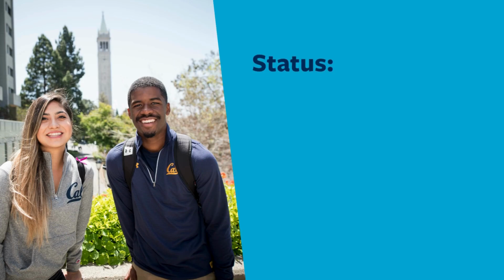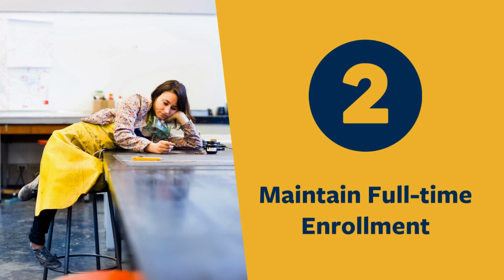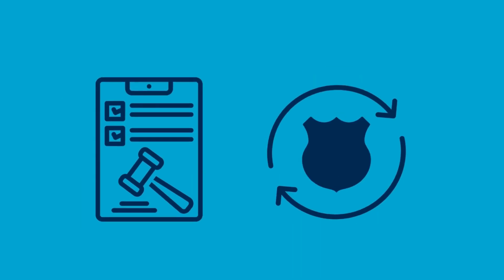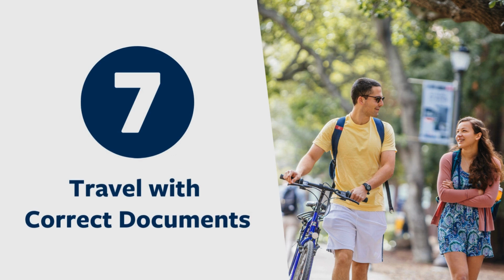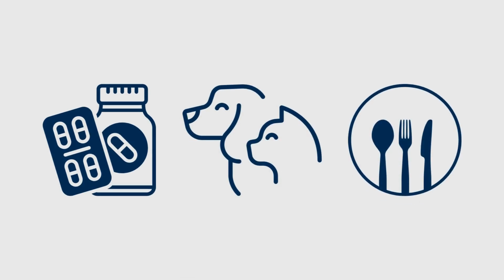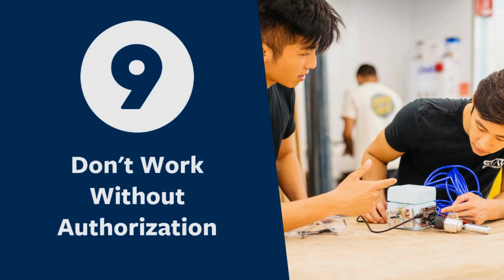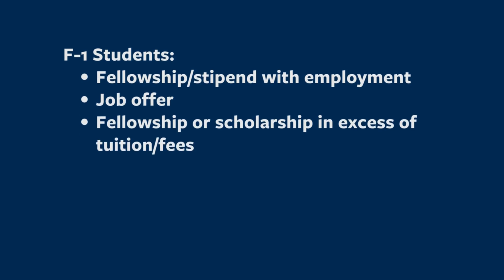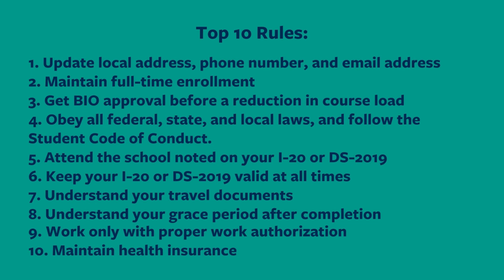iStart and Golden Bear Prep: Maintaining Status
Essential information about how to maintain your immigration status.